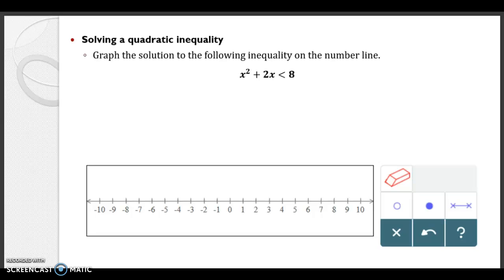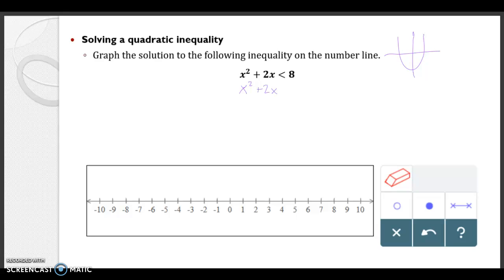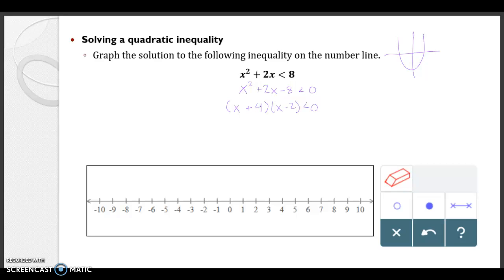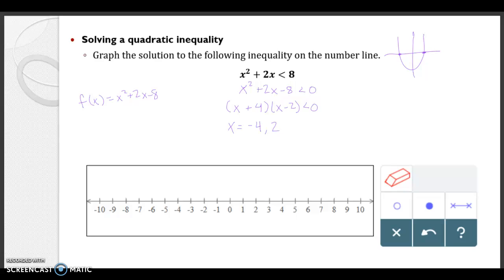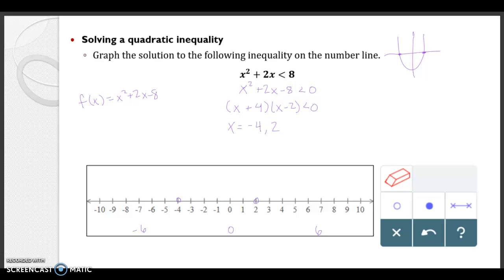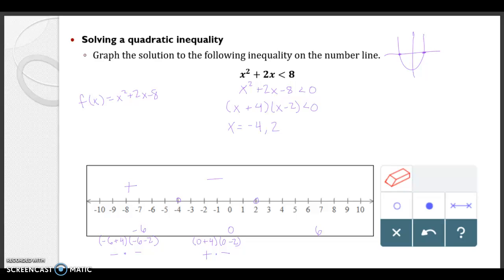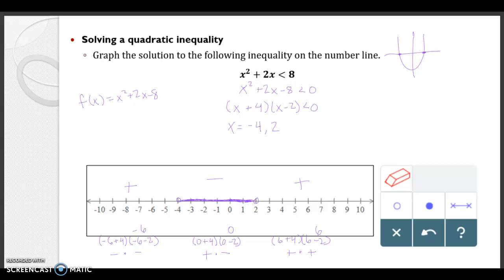Solving a quadratic inequality